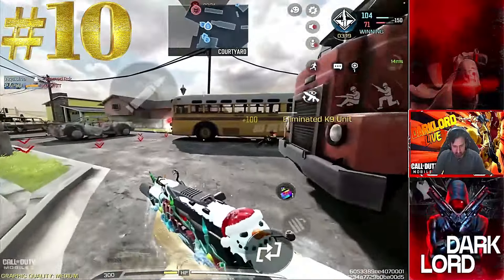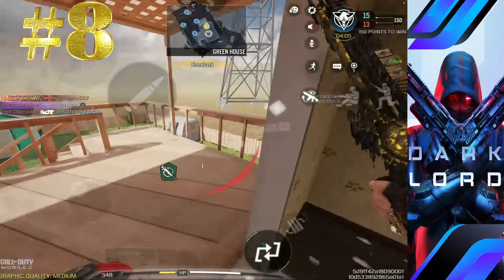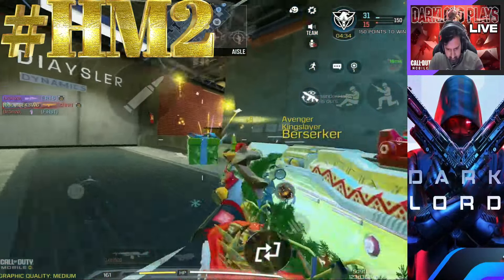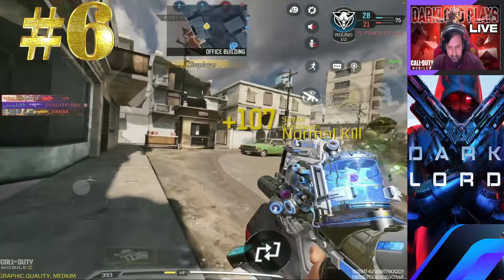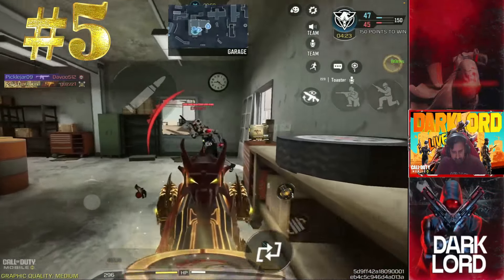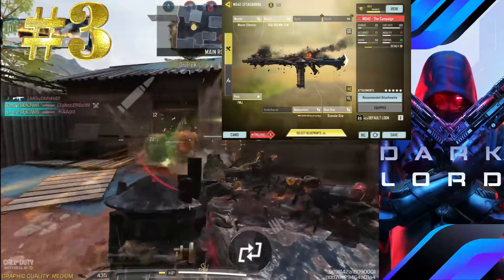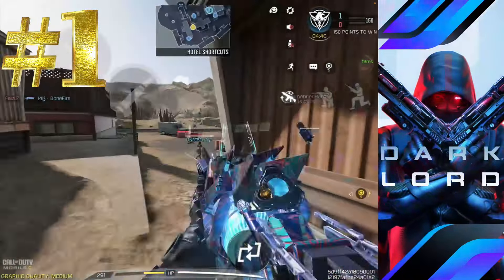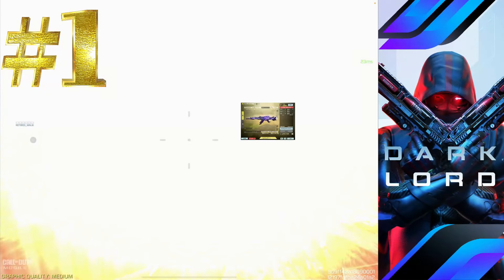TOP 10 META Weapons You need to use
Top 10 Guns Season4 sequence:
10. Bizon pp19
  9. Arctic50
  8. AK117
  Honorable Mention No.3 RPD
  7. Tundra & Dlq
  Honorable Mention No.2 PKM
  6. CBRA
  Honorable Mention No.1 EM2
  5. Fennec
  4. Type-19
  3. MG42
  2. Oden
  1. Grau

Hey! Thank You for supporting me by watching my content, it means a lot! It helps us with the YouTube algorithm :)

Thank you for reading all the way through!Have an amazing day!

➤ DarkLord's Social Handles:

➜ LinkTree ❖ - All in one place

Thanks for reading all the way through my friend! I appreciate it :) As a reward you get a secret code which is present in all my videos and can be redeemed on my discord server for a special prize, first to claim keeps it, Code is "DarkLordOP" Contact Admins and claim it now!

Make the best of the rest of your day! Live your LIFE with PURPOSE!